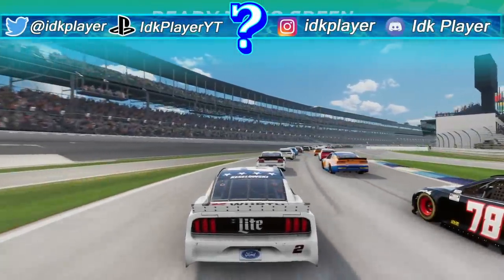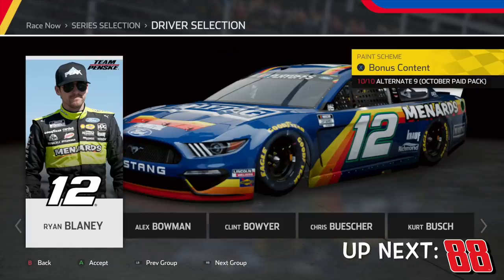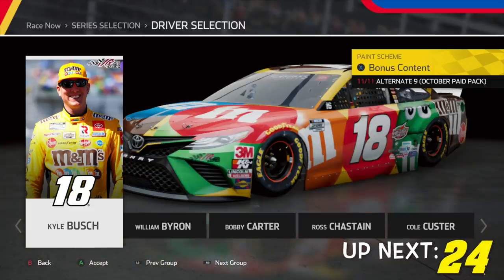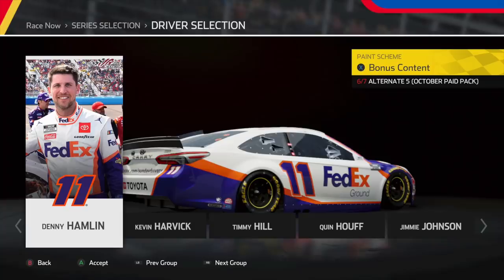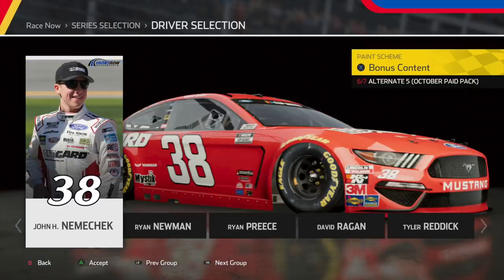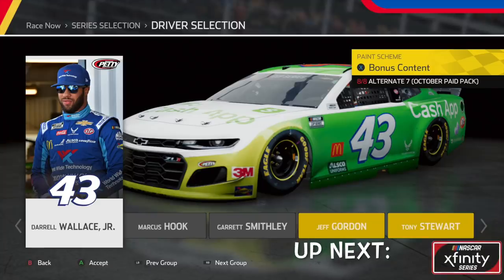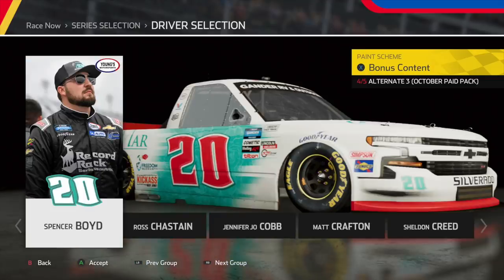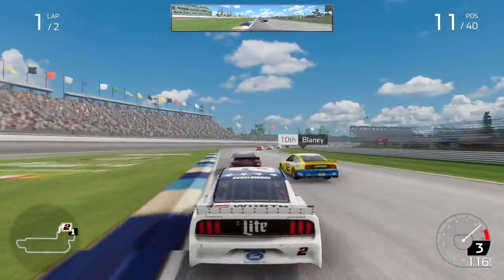70 NEW PAINT SCHEMES! NASCAR Heat 5 Paint Schemes Review | October DLC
In this video, we take a look at, and review all 70 NEW Paint Schemes that are in the NASCAR Heat 5 October DLC!

NASCAR 21 CONTENT COMING SOON!